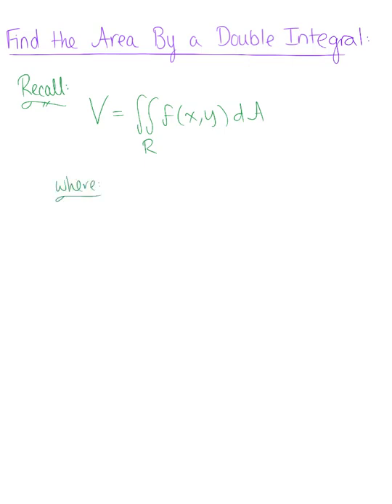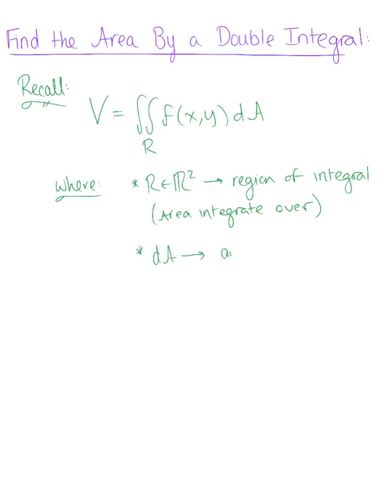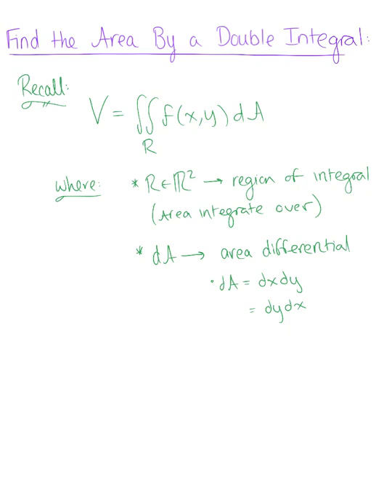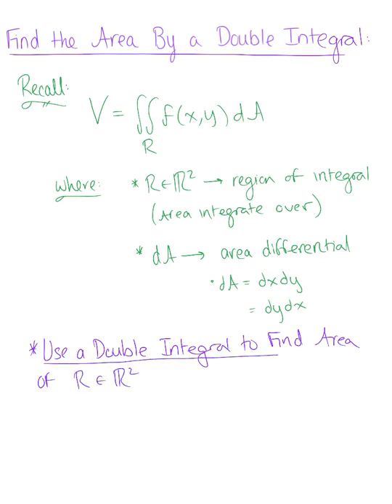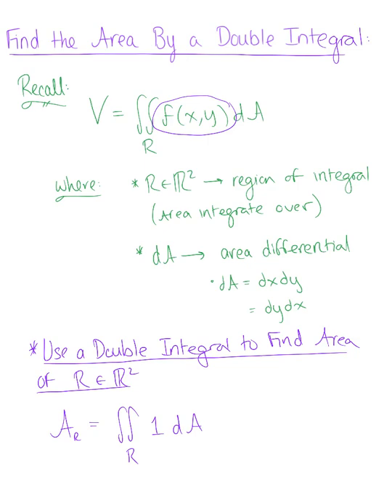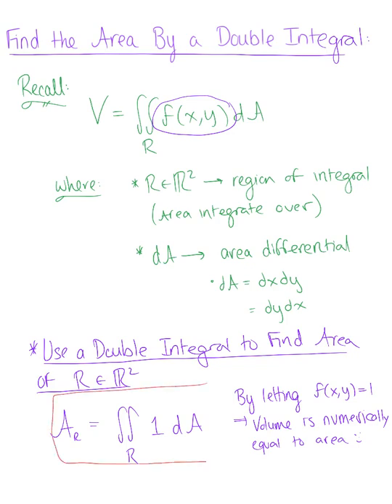Finding Area by Double Integrals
Introduction to Areas of Regions by Double Integrals.